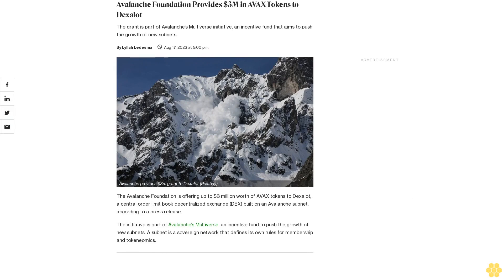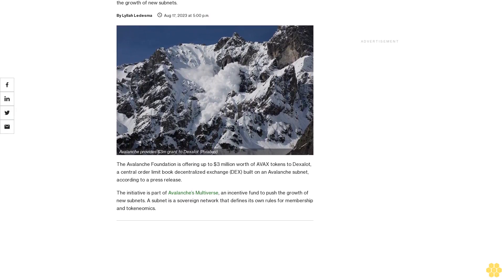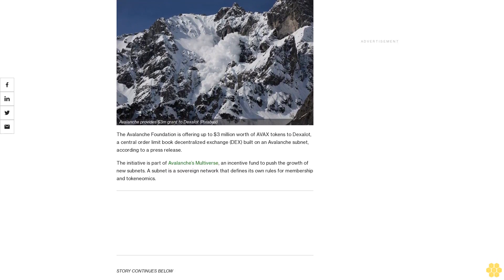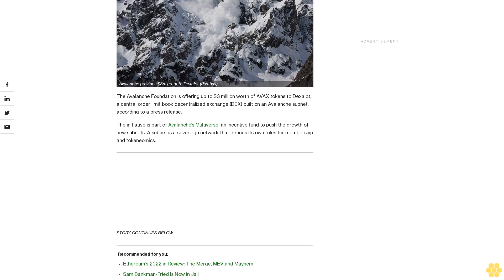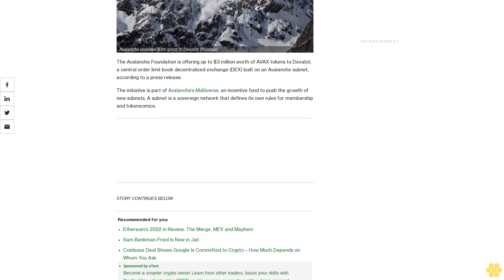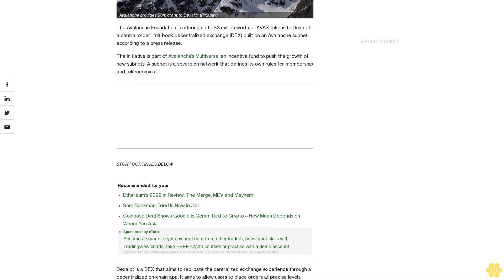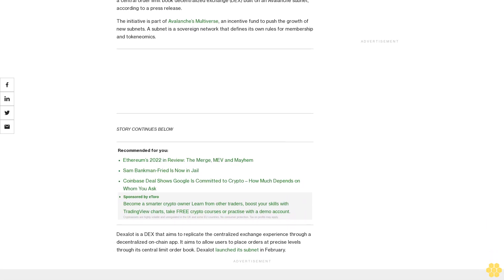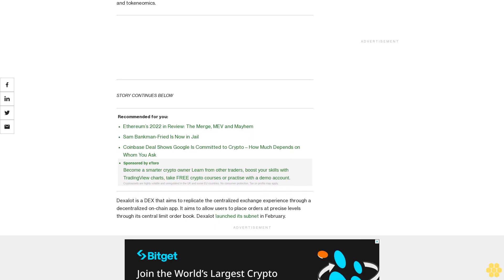Avalanche Foundation Provides $3M in AVAX Tokens to Dexalot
The grant is part of Avalanche’s Multiverse initiative, an incentive fund that aims to push the growth of new subnets.

The Avalanche Foundation is offering up to $3 million worth of AVAX tokens to Dexalot, a central order limit book decentralized exchange (DEX) built on an Avalanche subnet, according to a press release.

The initiative is part of Avalanche’s Multiverse, an incentive fund to push the growth of new subnets. A subnet is a sovereign network that defines its own rules for membership and tokeneomics.

Dexalot is a DEX that aims to replicate the centralized exchange experience through a decentralized on-chain app. It aims to allow users to place orders at precise levels through its central limit order book. Dexalot launched its subnet in February.

Starting in fall, Avalanche’s Multiverse funds will be released over 12 months via the Dexalot incentive program. The funds are contingent and will be distributed in accordance with the subnet hitting new milestones, said the press release. The company declined to comment on the details of what the milestones are.